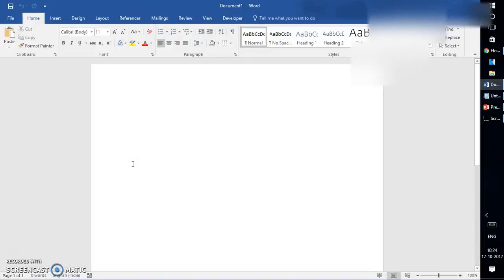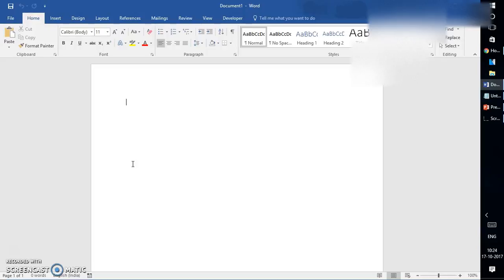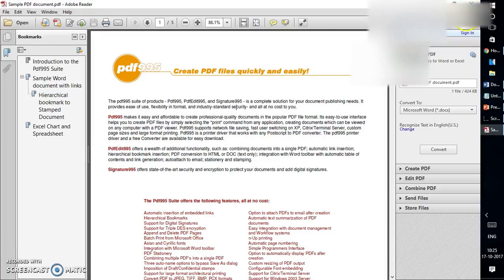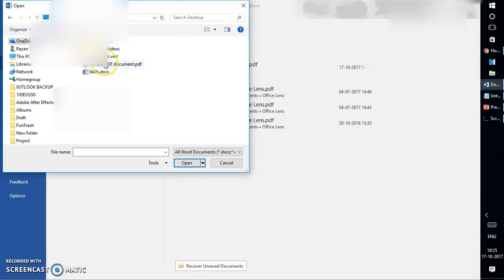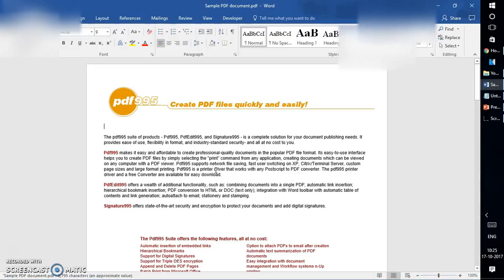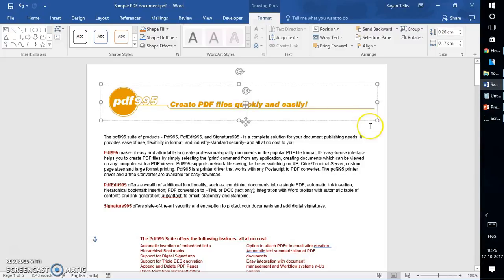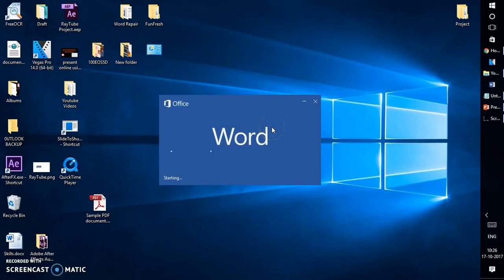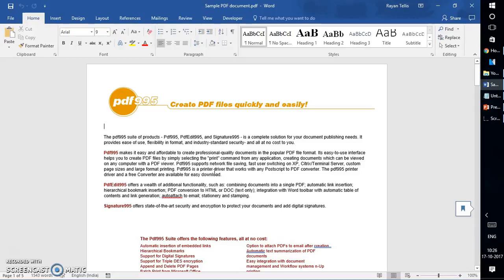How To Open And Edit PDF Documents With Microsoft Word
How to edit and open PDF Document in Word 2013 and Word 2016.

How to Edit a PDF File Using Word